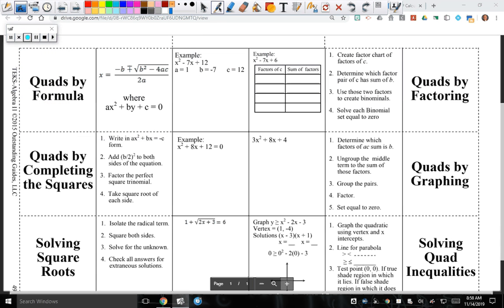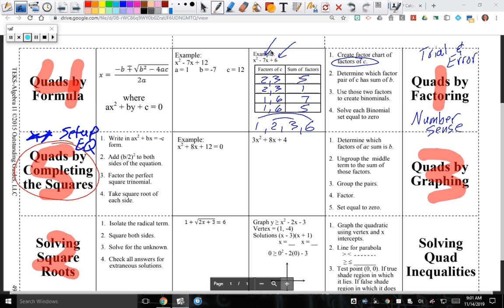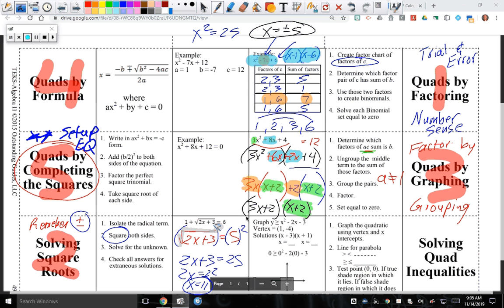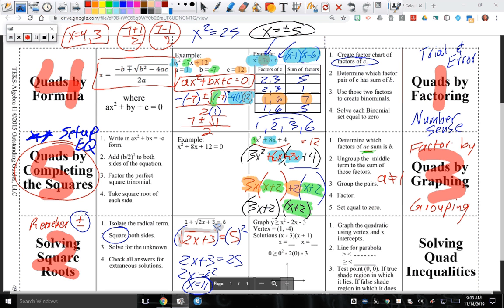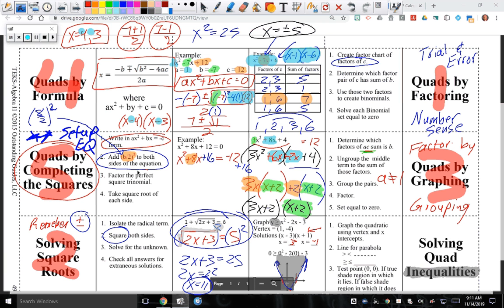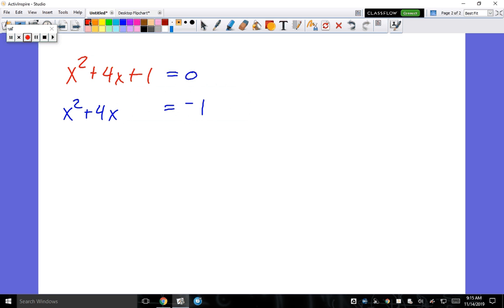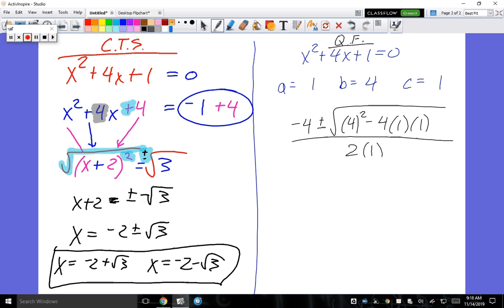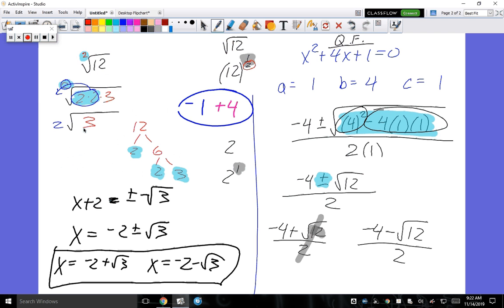Completing the Square